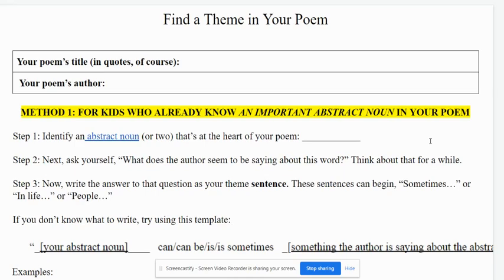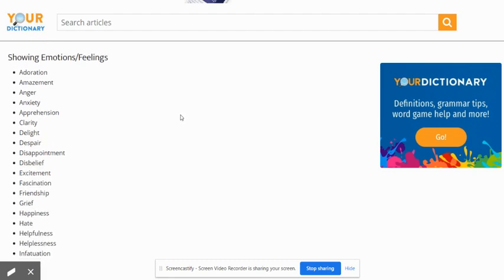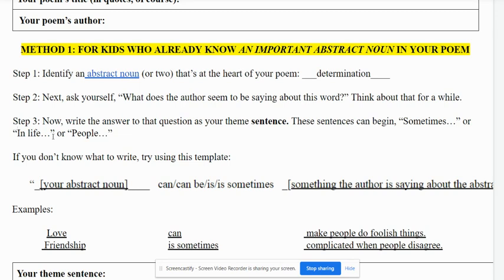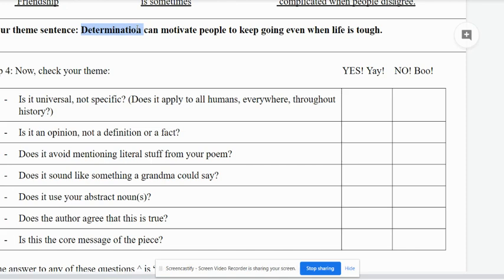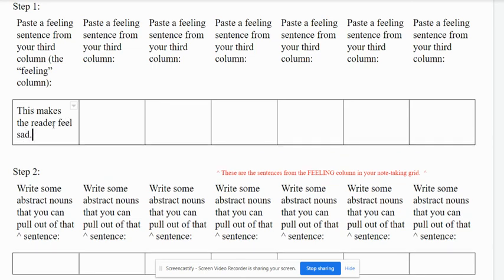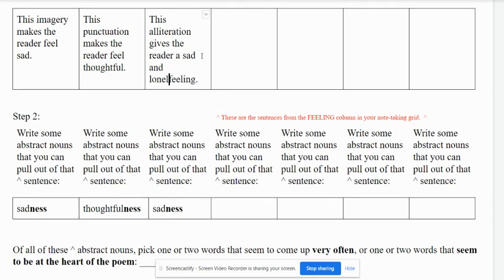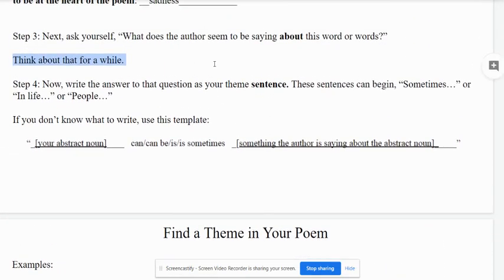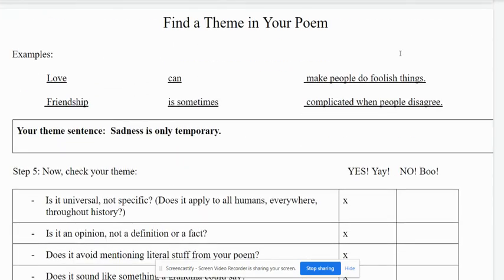Find a Theme Worksheet Instructions